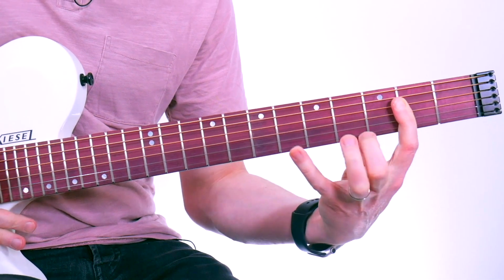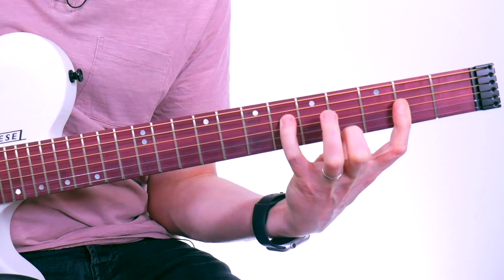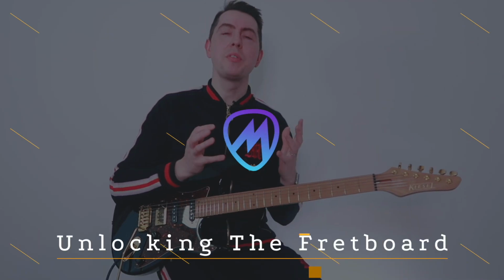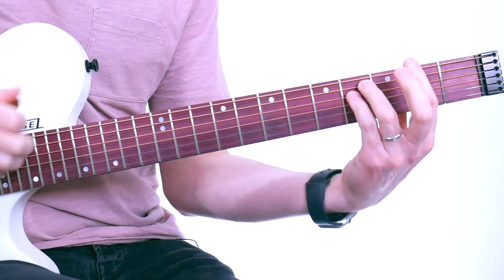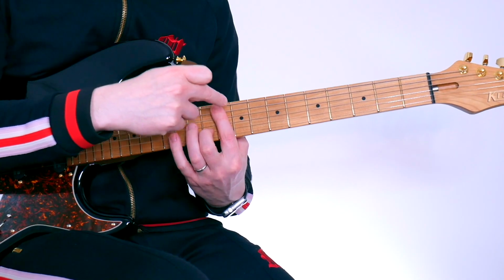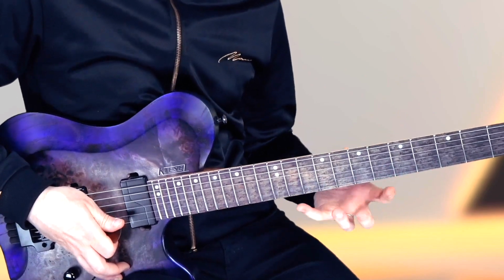McRocklin - Practical Guitar Theory - 95% OFF!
In case you missed it... I launched two AMAZING offers for Black Friday weekend... they're strictly only available until Monday so make sure you don't miss out!!

🎉 Offer 1: Practical Guitar Theory
This video course focuses on the practical elements of music theory - things that will make the most impact on your playing in the shortest space possible.

Get instant access to download all 31 HD videos and tabs/backing tracks - yours to keep forever!
Only $24.95 (save over $474)

🎉 Offer 2: Backing Track Collection - Vol 1
This is a complete bundle of EVERY SINGLE backing track uploaded to School of McRock over the past year... that's 69 backing tracks in total! 😂

Get instant access to download all 69 studio-quality backing tracks - yours to keep forever!
Only $14.95 (save over $284)

★ Take your playing to the next level at School Of McRock

at 8PM UK - 3PM EST.